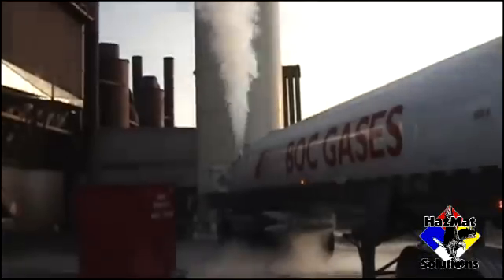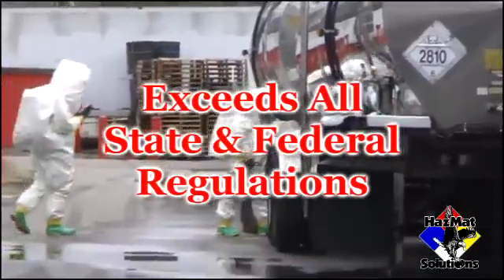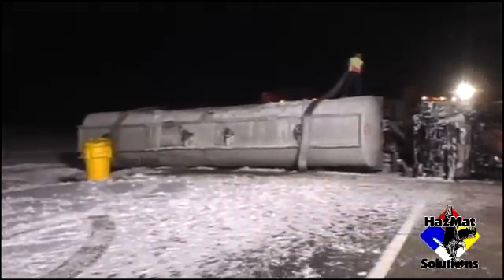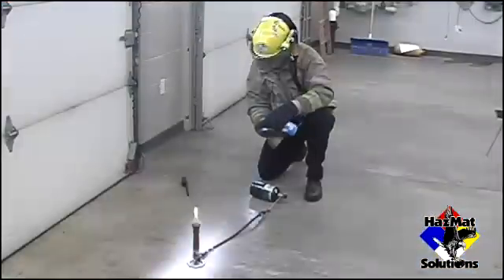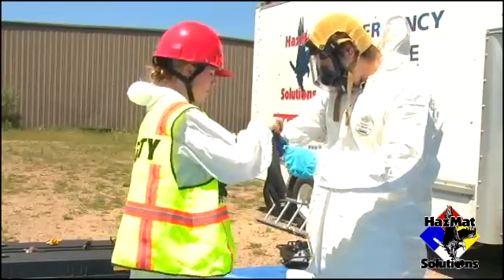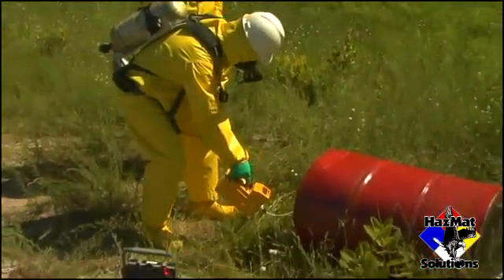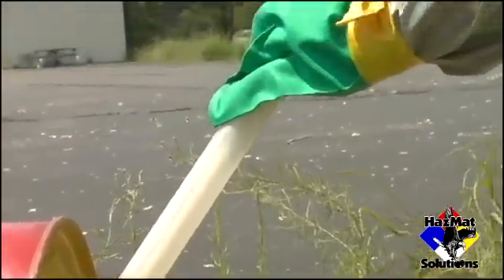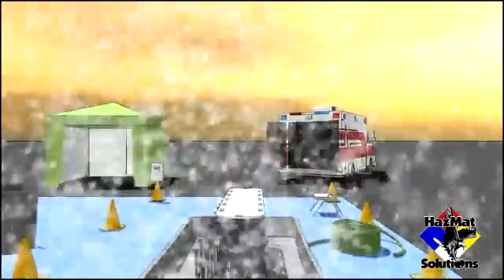HazMat Solutions - HazMat Technician Training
HazMat Solutions' HazMat Specialists training your staff in a range of essential topics, including: Chemical and physical properties of hazardous materials, Identifying hazardous materials and their toxic properties, Using direct-reading instruments and Personal Protective Equipment, and Using information sources as part of the company's Standard Operating Procedures. Our industry-leading interactive training techniques can't be found anywhere else.